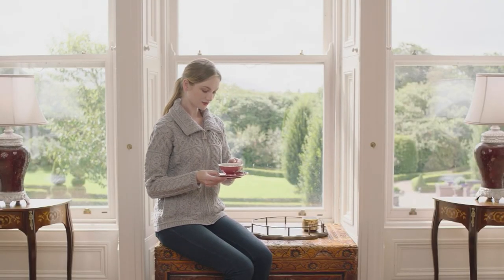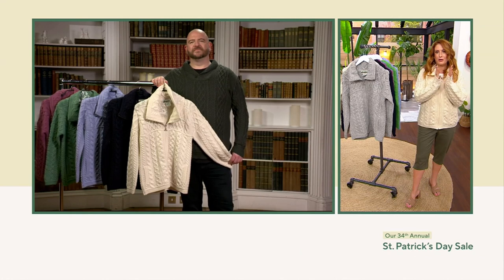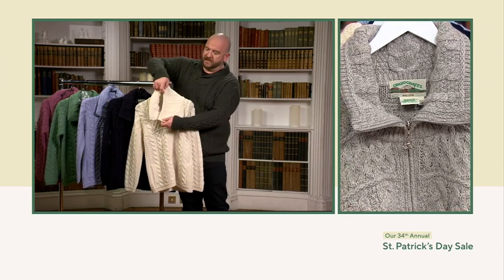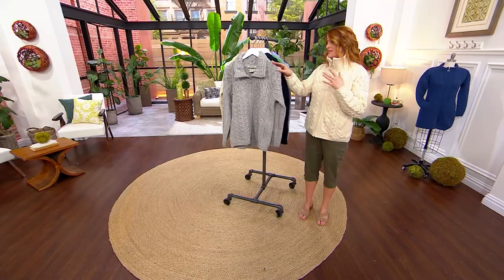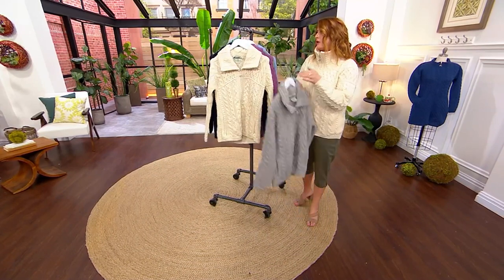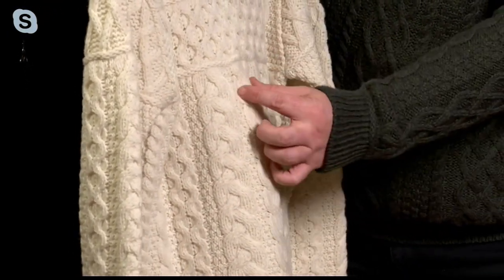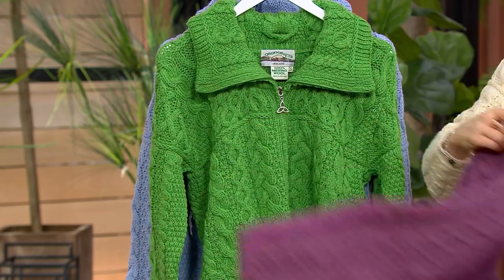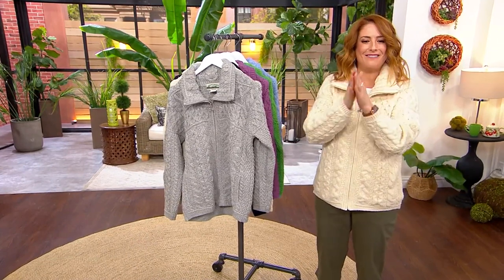Aran Craft Merino Wool Zip Front Cardigan on QVC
Aran Craft Merino Wool Zip Front Cardigan

It's a cold, blustery day and you want to remain stylish while fighting the winter weather. This gorgeous merino wool cardigan is your go-to sweater on a day like this. The zipper front is complemented by a foldover collar that frames your face. Cable details provide a charming touch. From Aran Craft.